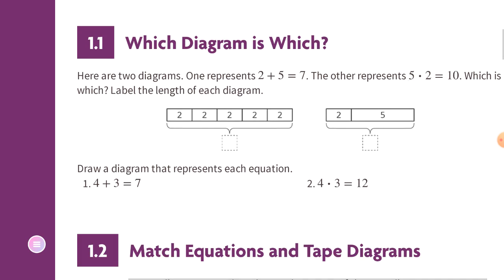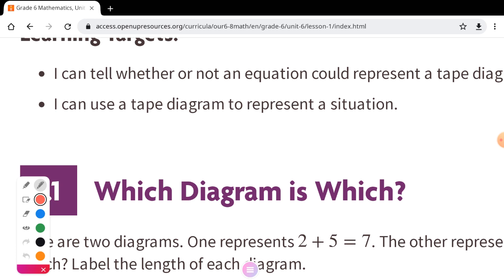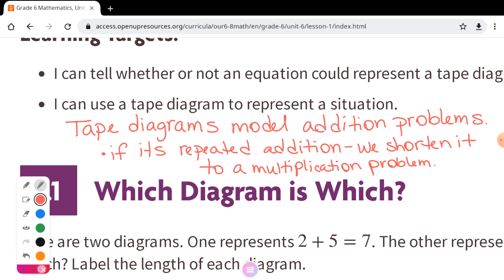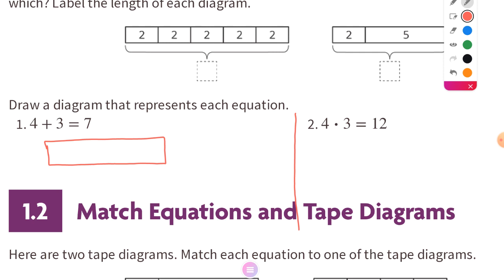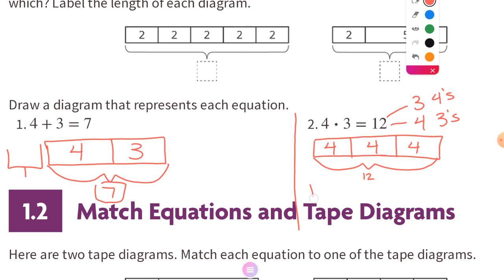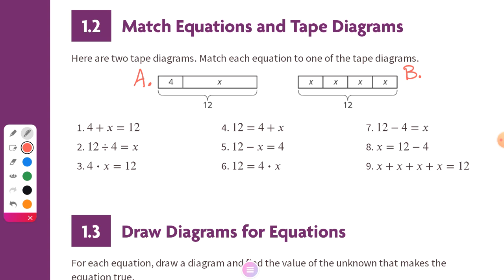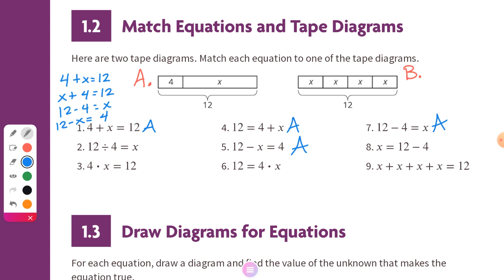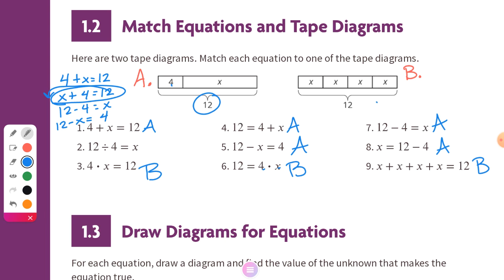6 Math Tues 4/19